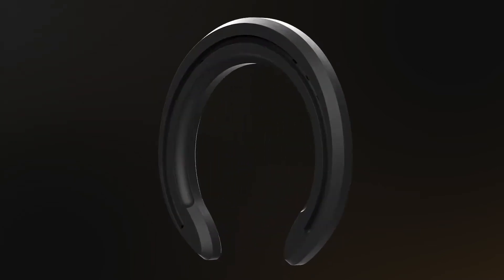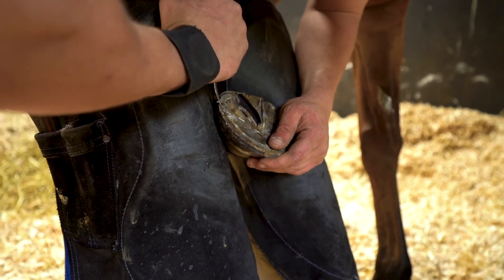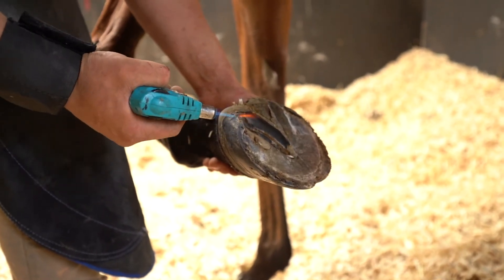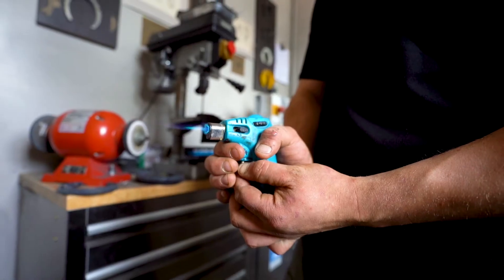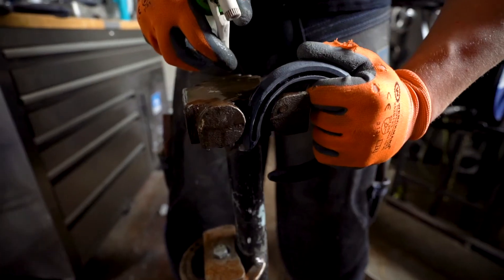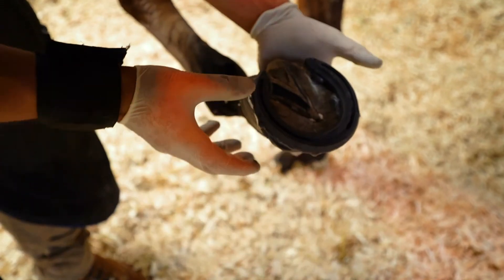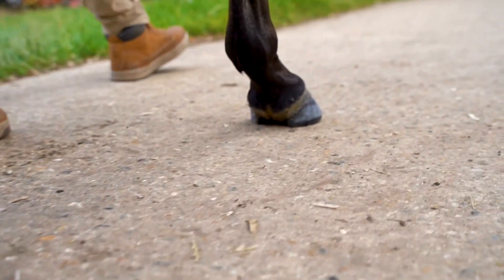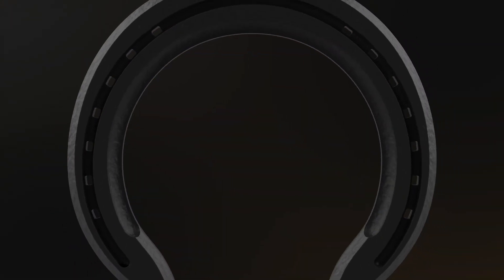Triple-R horseshoes - gluing on a Triple-R shoe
This video shows you how easy it is to glue on a Triple-R shoe. It also shows you how to warm and shape a Triple-R shoe if required